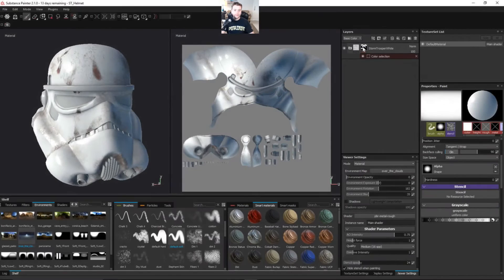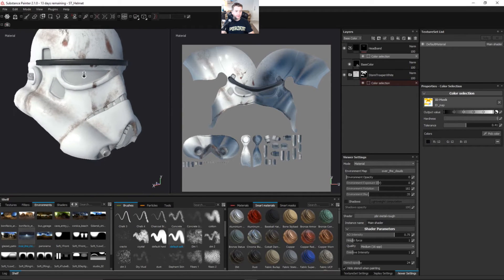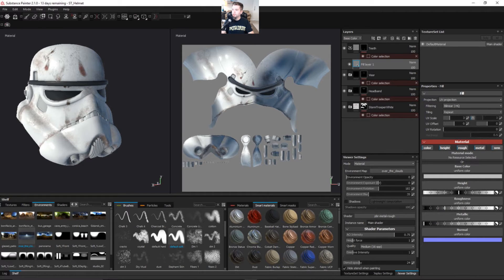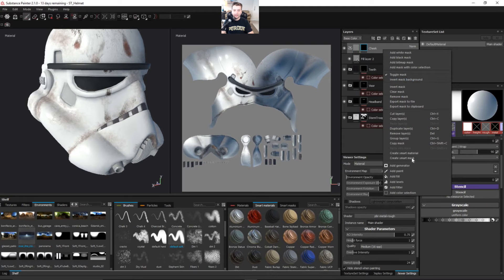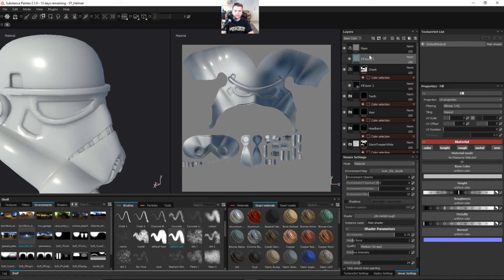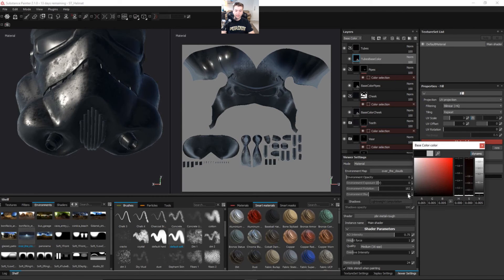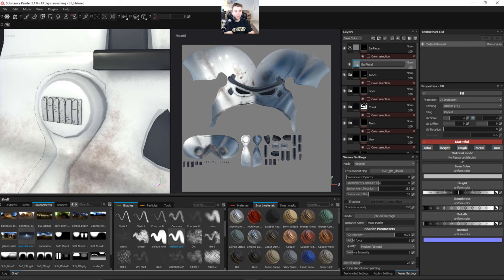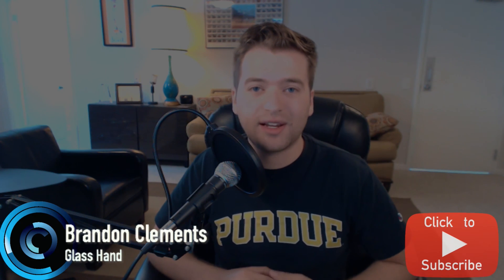Substance Painter Intro Part 8 - Setting Up Other Materials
In this video, we set up all the other materials on the helmet. It's starting to look really cool at this point!